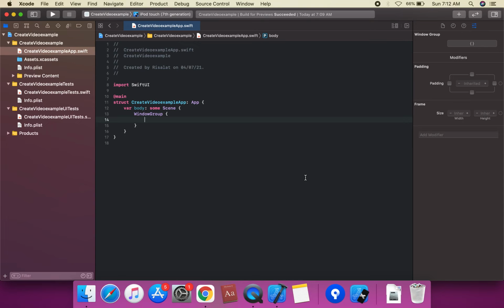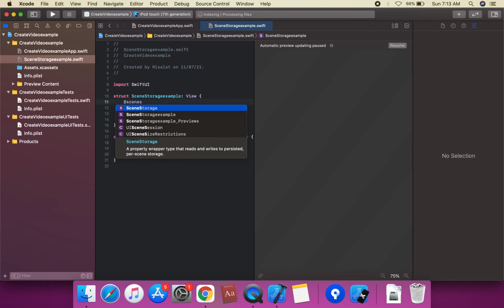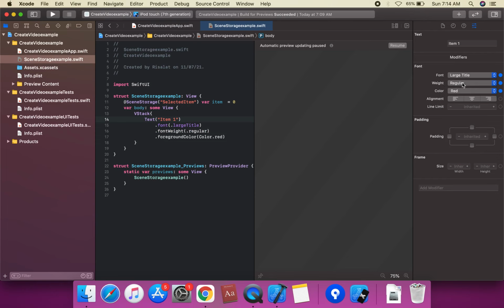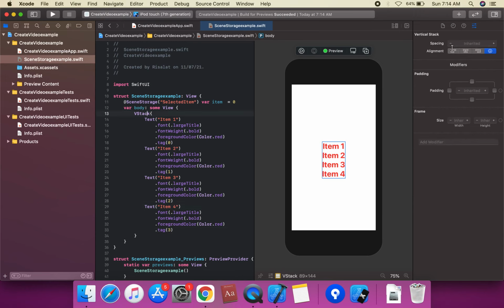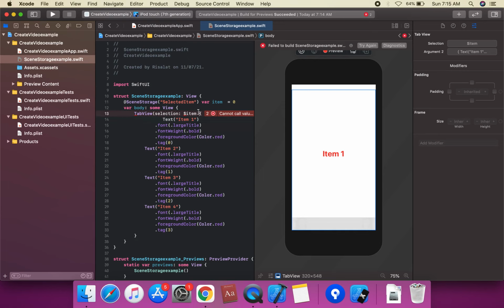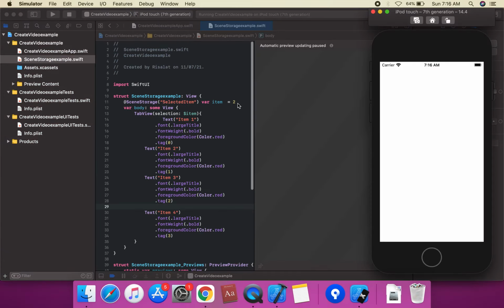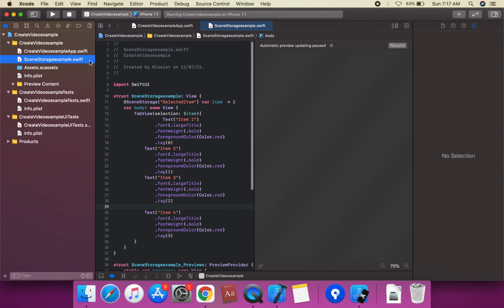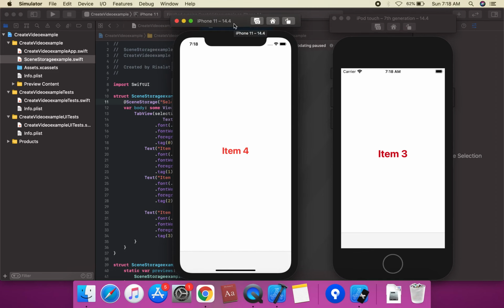How to use @SceneStorage property wrapper in SwiftUI